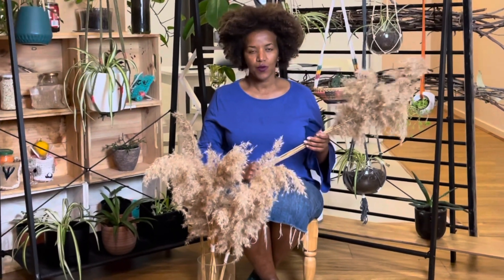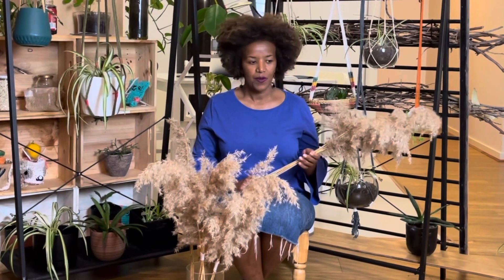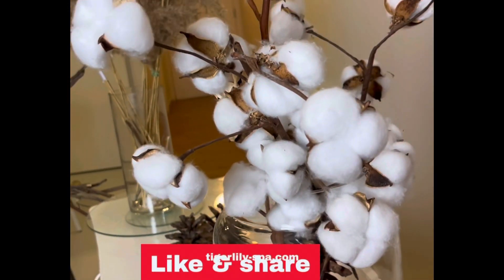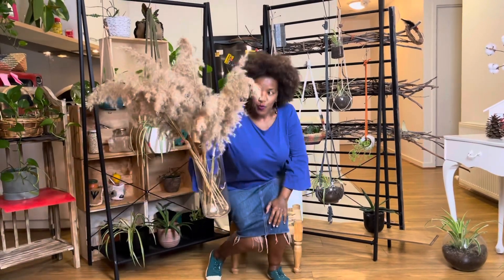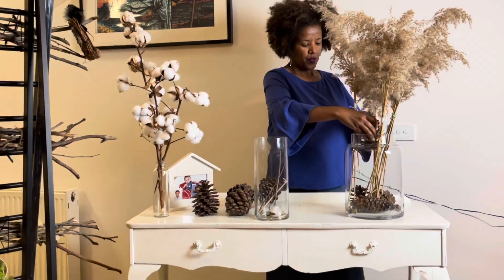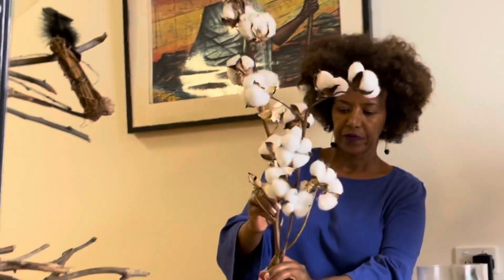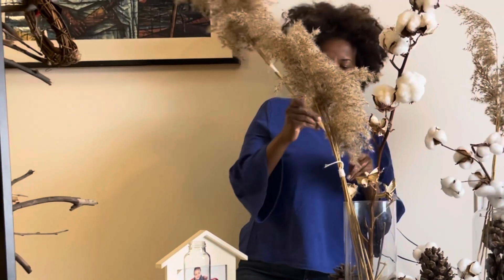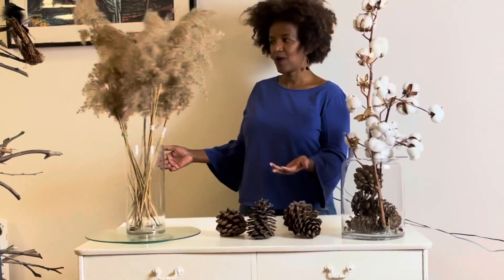Pampas Grass/ ፖምፖስ ግራስ